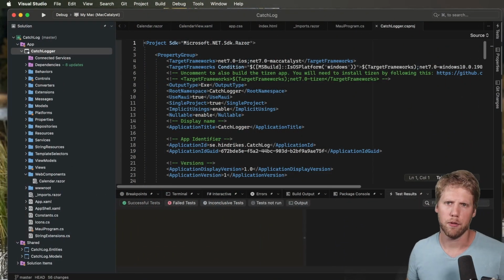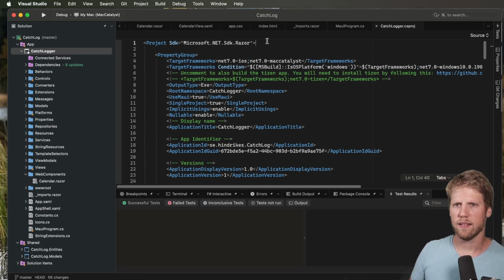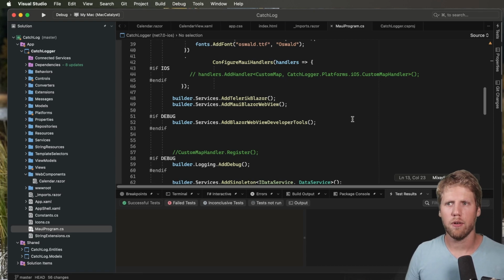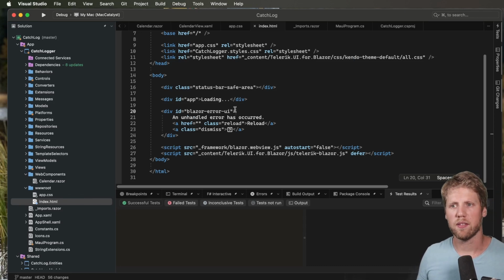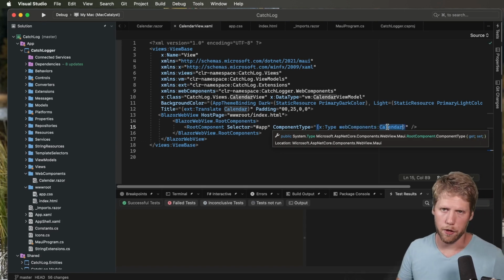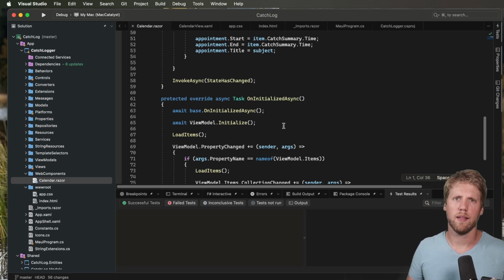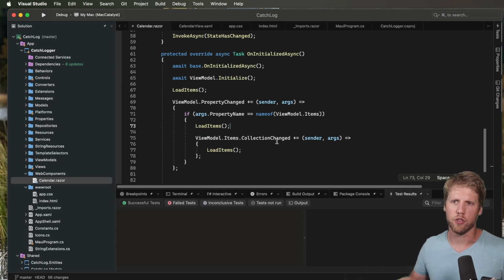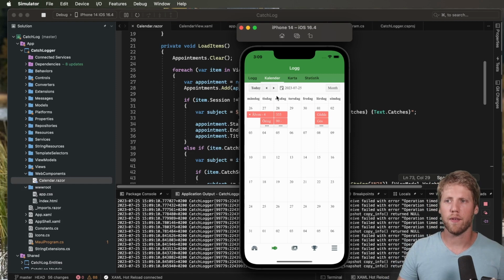How Blazor saved my day!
In this insightful video, join Daniel as he takes you through a real-world scenario encountered while working with his own app. While developing with .NET MAUI, he faced a challenge where a specific component was missing. However, salvation came in the form of Blazor Hybrid! Watch as Daniel demonstrates how he ingeniously integrated a Razor control into his app, unleashing the power of Blazor to create a Hybrid application.

Key points covered in this video:

Real-world scenario with a .NET MAUI app.
Identifying the need for additional functionality.
Leveraging Blazor Hybrid for seamless integration.
Turning a pure .NET MAUI app into a powerful Hybrid app.
If you're a developer interested in exploring the world of .NET MAUI and Blazor Hybrid, this video is a must-watch. Don't miss out on this opportunity to enhance your app development skills and create outstanding cross-platform solutions.